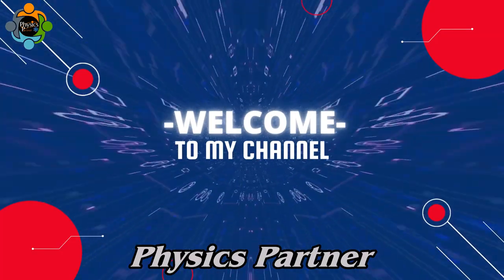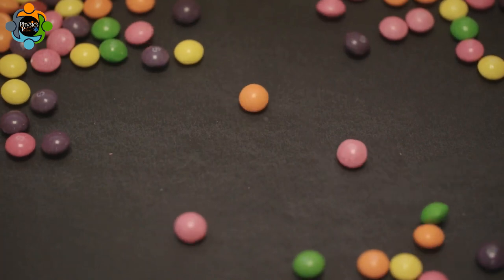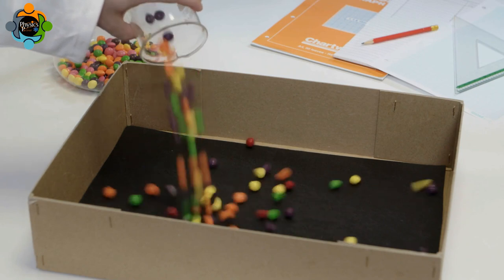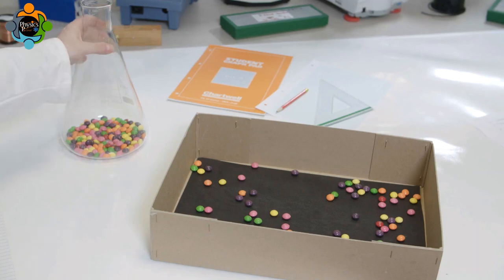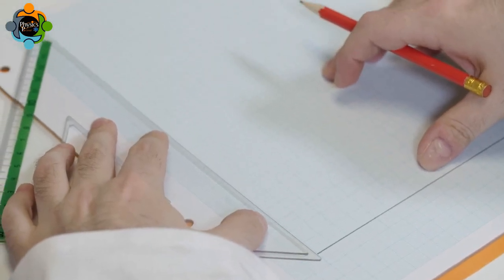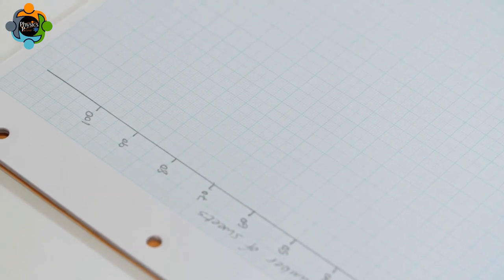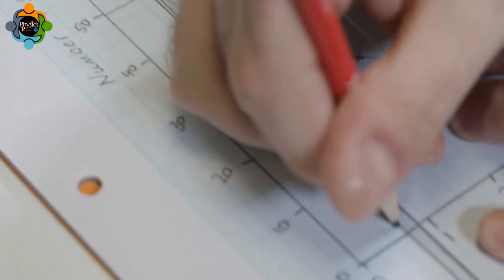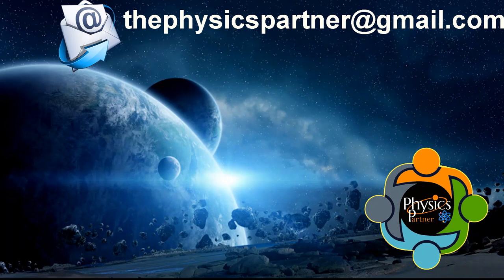Model to determine the half life - An interesting lab activity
The use of sweets to demonstrate radioactive half-life provides a tangible model for understanding this concept. In the context of half-life activity, the model can be used to graph the decay of radioactive nuclei over time. The process of decay reduces the number of radioactive nuclei over time, with the number decreasing to half of its original value in one half-life, and continuing to halve in subsequent half-lives. This exponential decay can be graphically represented as the number of nuclei present as a function of time, illustrating the gradual reduction in activity over successive half-lives. This hands-on approach with sweets offers a visual and interactive way to comprehend the principles of half-life and decay, making it an effective educational tool for grasping this fundamental concept in physics and chemistry.